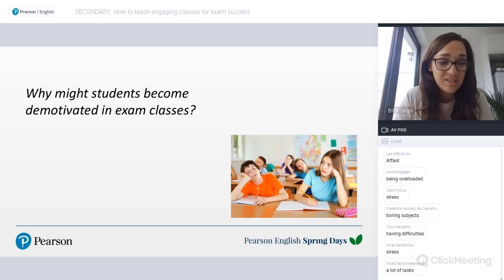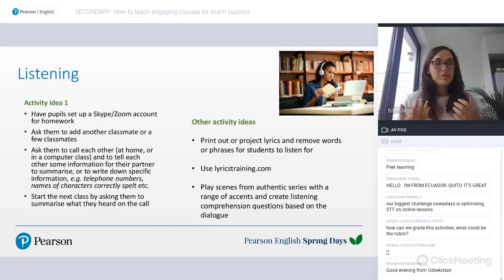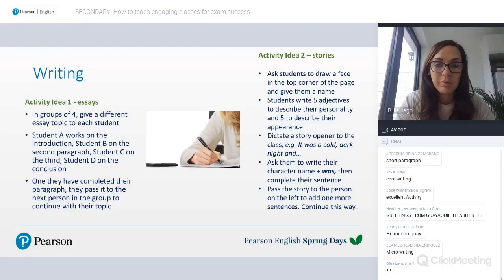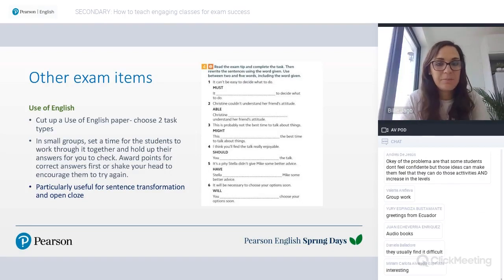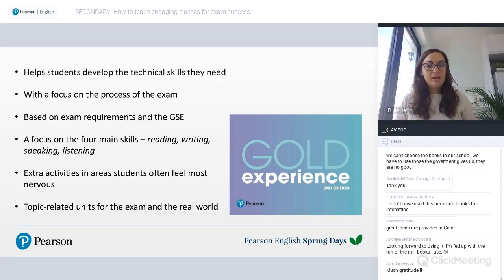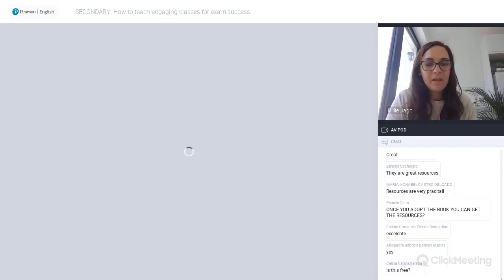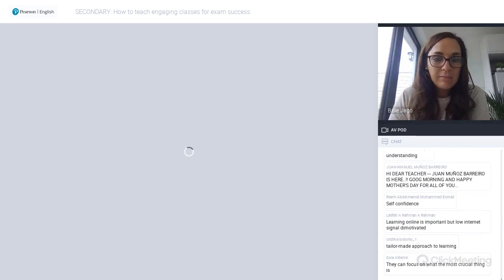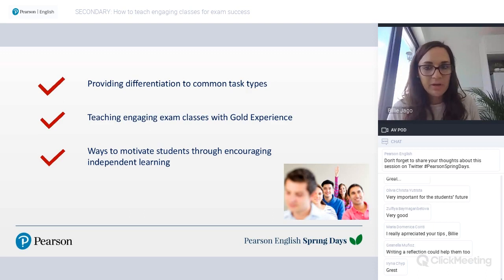Pearson English Spring Days: how to teach engaging classes for exam success by Billie Jago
Watch the recording of the webinar delivered by Billie Jago on 11th May 2020. In this webinar Billie discussed the tools available, as well as the skills and techniques for delivering engaging and motivating exam classes. The ideas were illustrated by the examples taken from Pearson's Gold Experience 2nd edition coursebook and online resources.